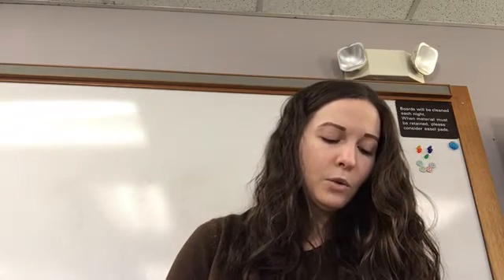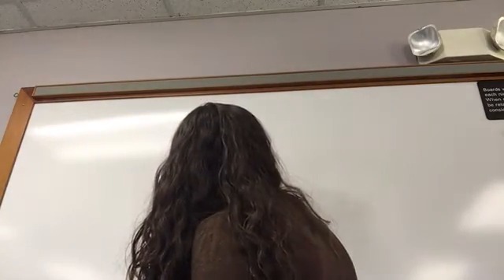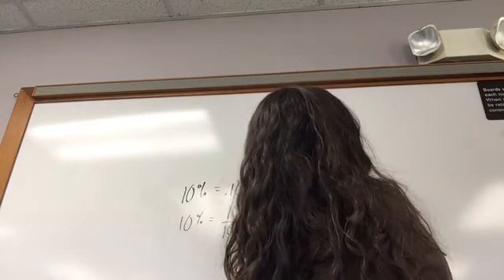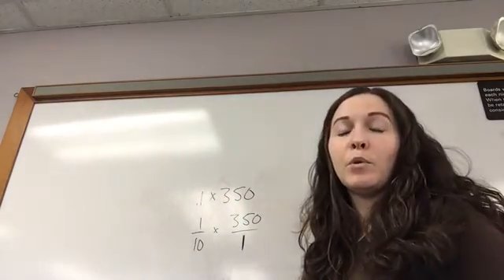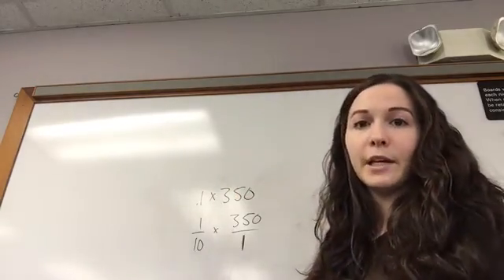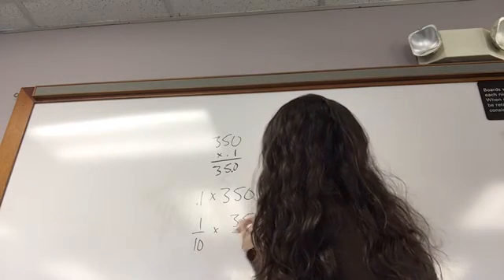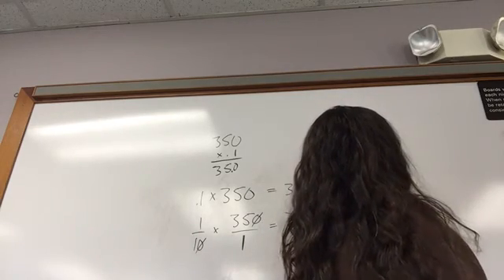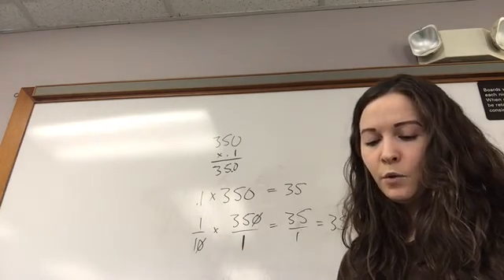6 Math Lesson 112 5/6